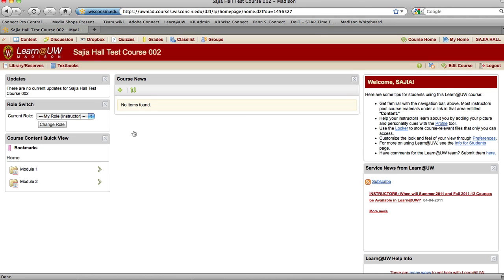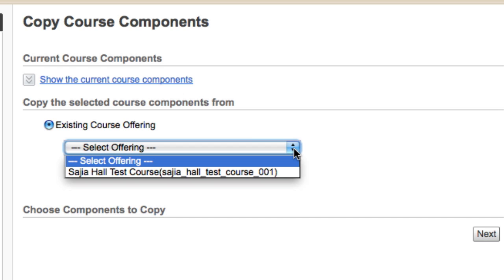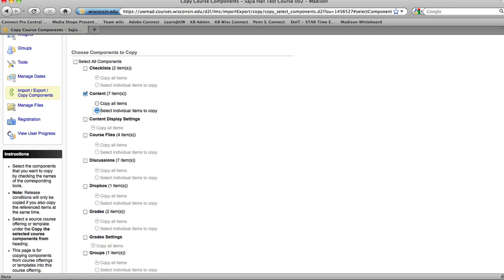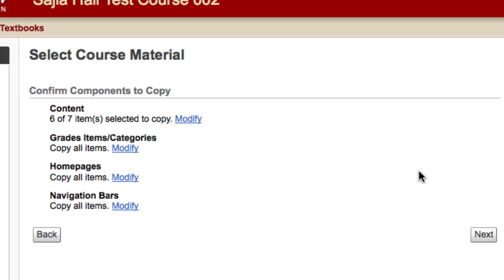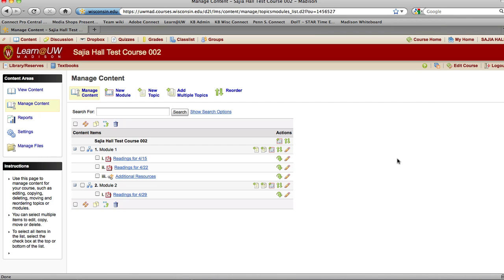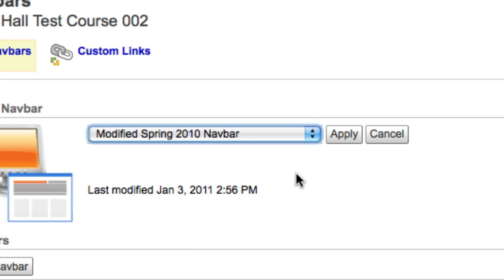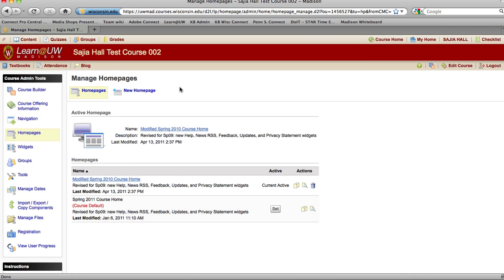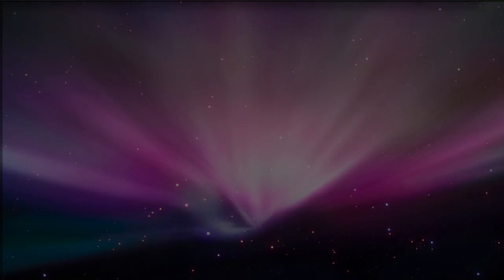Copying Course Information in Learn@UW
This screencast will provide a brief overview of copying course information in Learn@UW and activating copied course components.